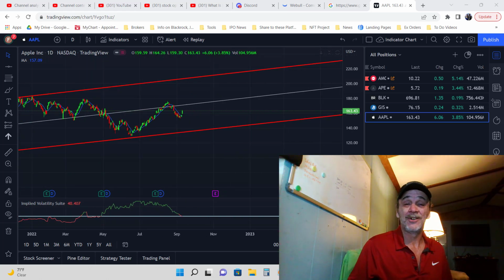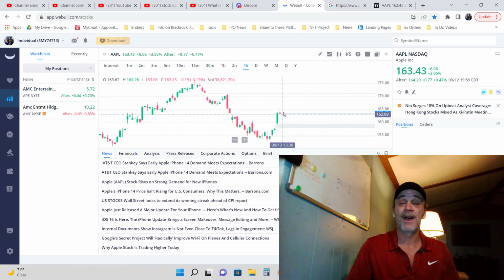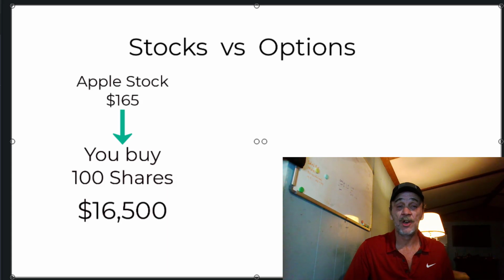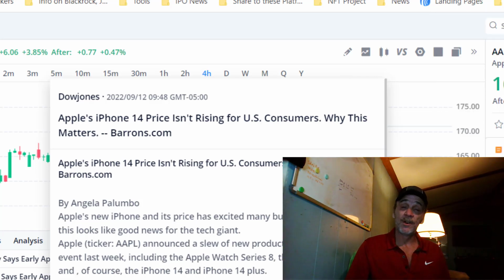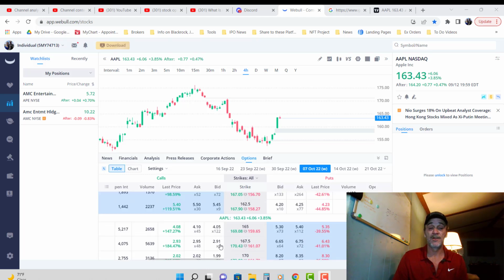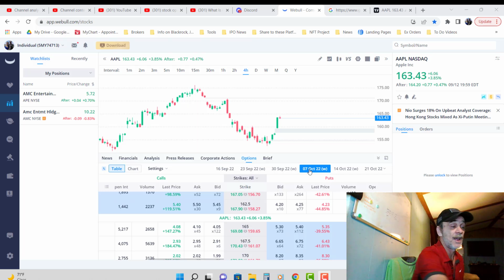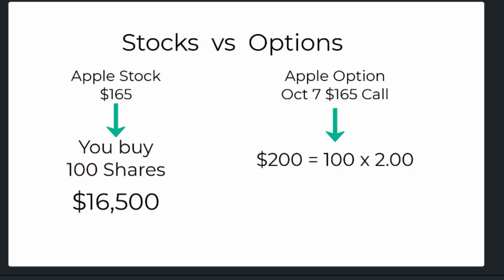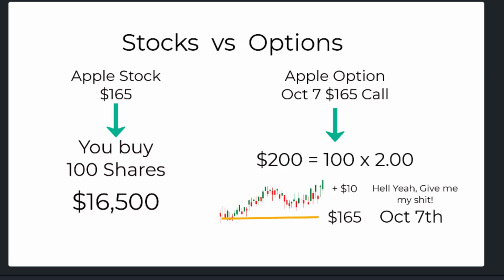How Stock Options Work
My AMC Options Play Last Week
AMC AMC squeeze, Is AMC Going to Squeeze, AMCupdate, When will AMC Squeeze, AMC Squeeze prediction, AMC Short Squeeze, AMC Short Squeeze Potential AMC Short Squeeze Explaine